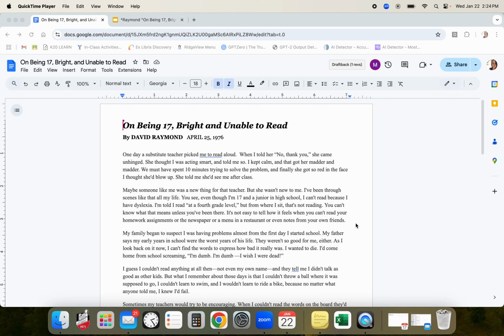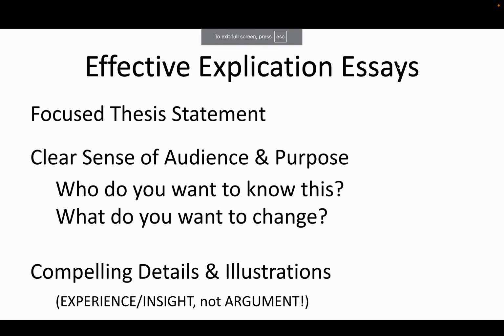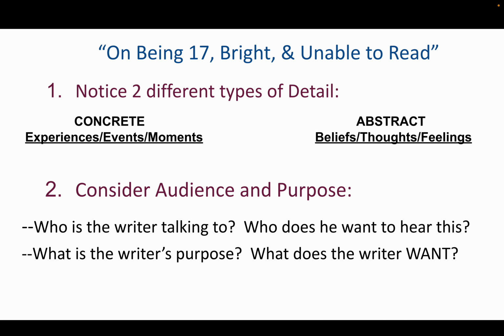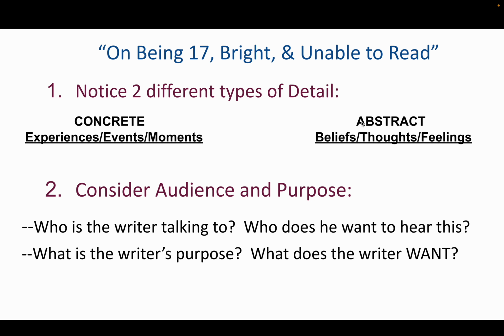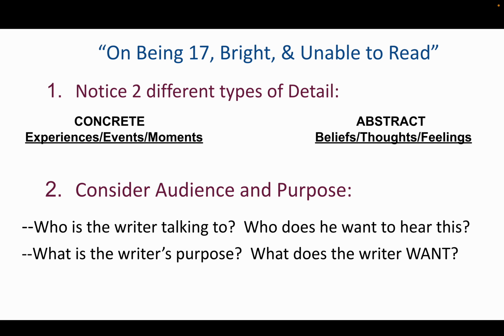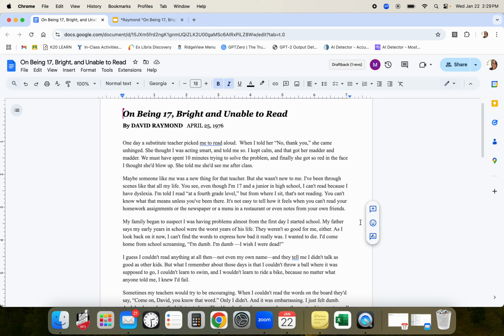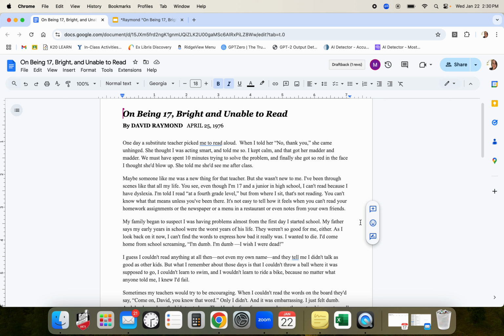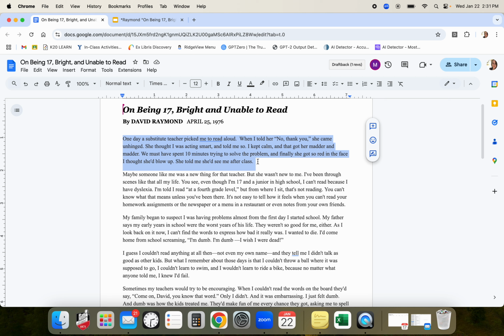Intro to Raymond "On Being 17, Bright, and Unable to Read" + Concrete / Abstract Details